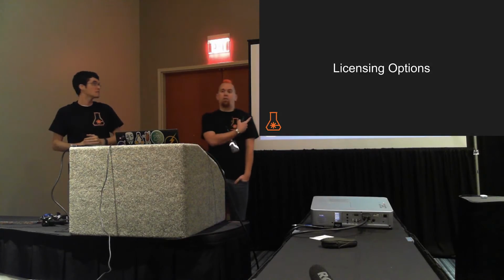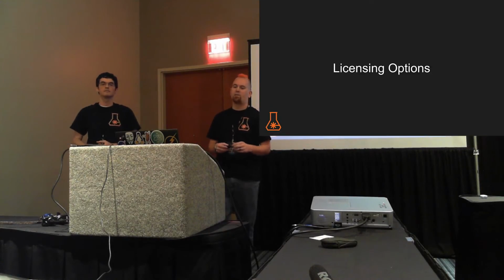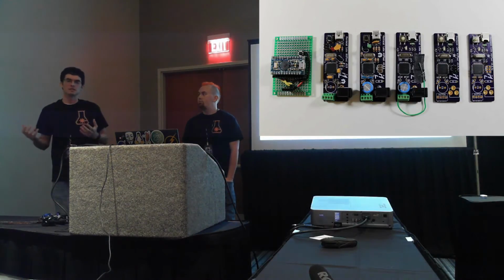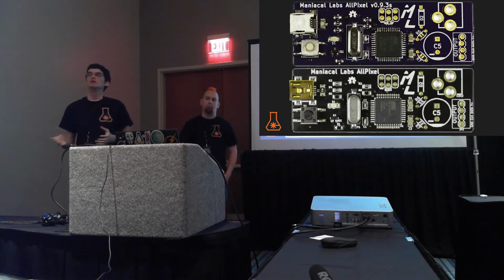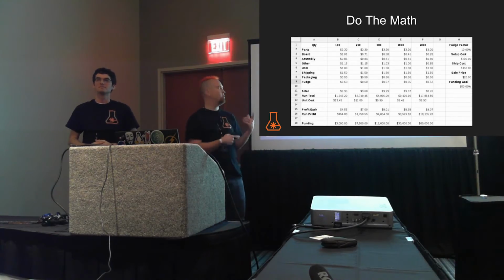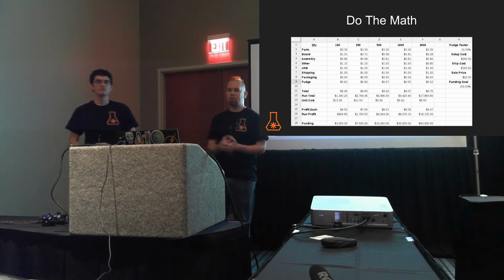Open Hardware for Fun and Profit: All Things Open 2016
We were invited to the All Things Open 2016 conference in Raleigh to give a talk on Open Source hardware and our experience with going from fun to profit in that space.